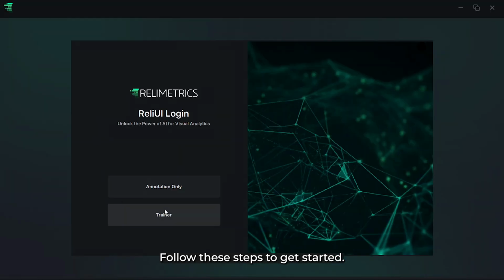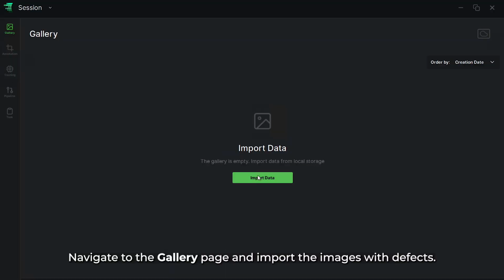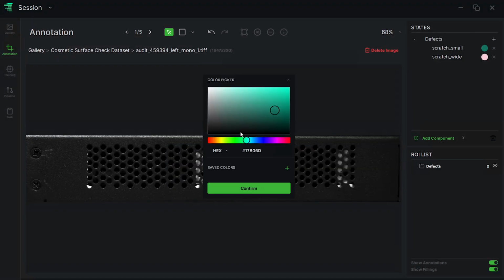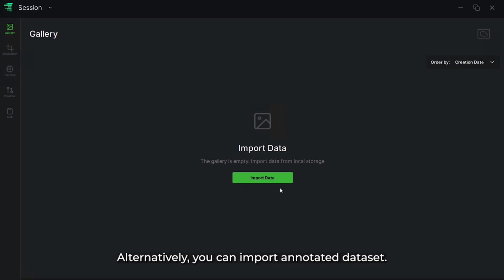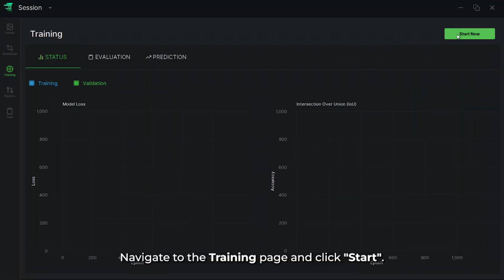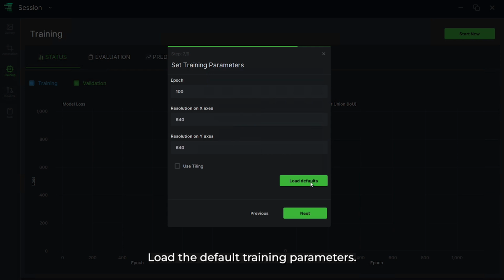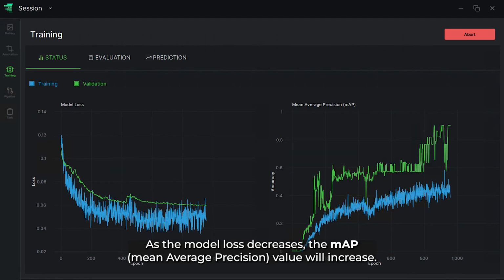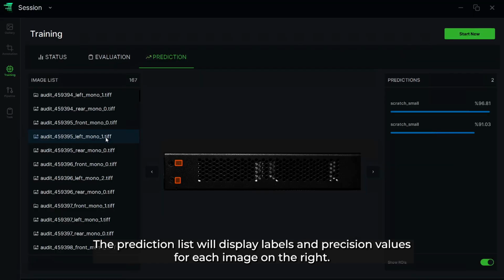Detection of Cosmetic Defects on an Electronic Surface | ReliVision by Relimetrics